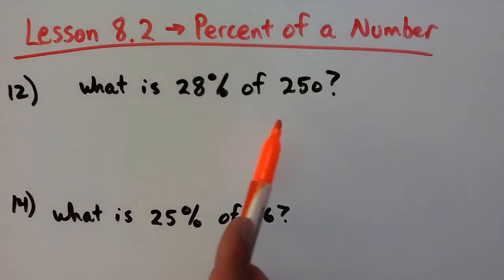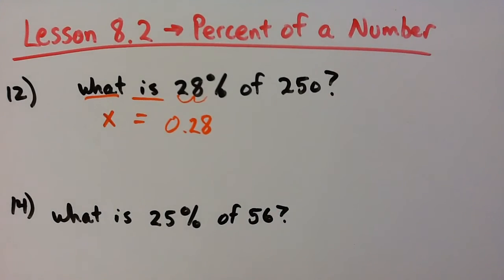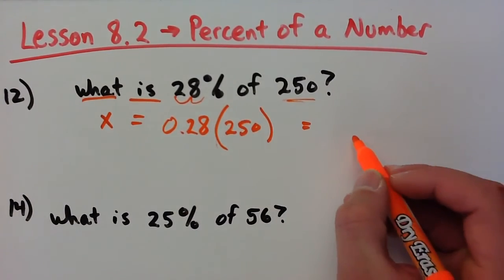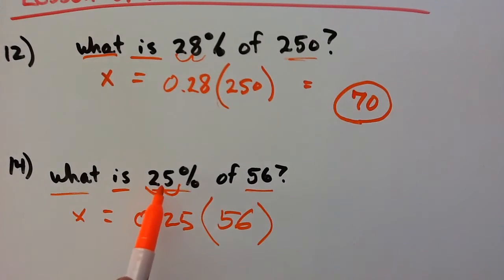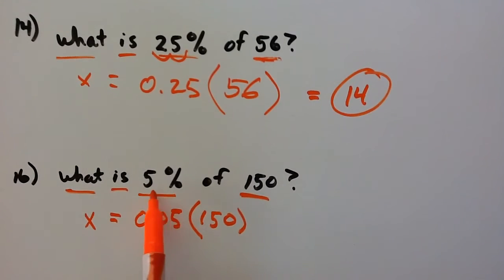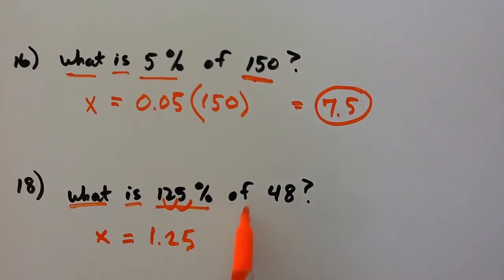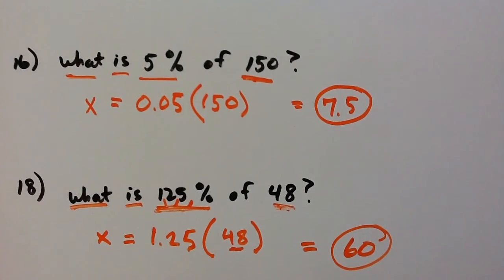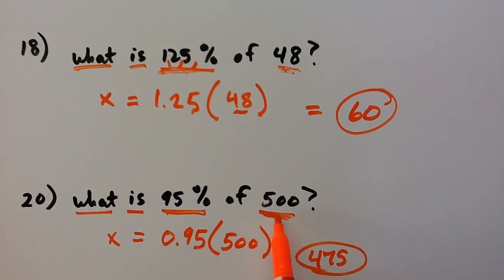Percent of a Number (6th)